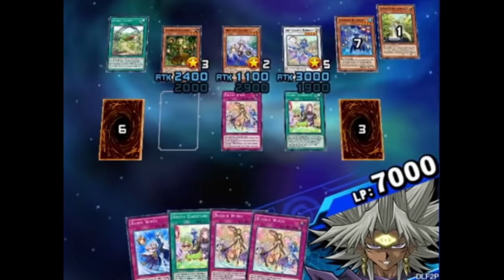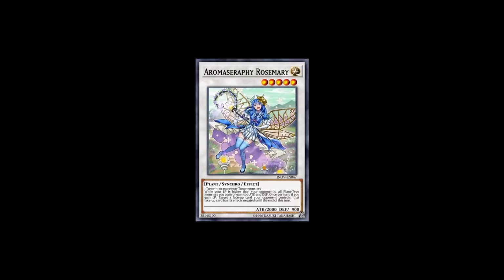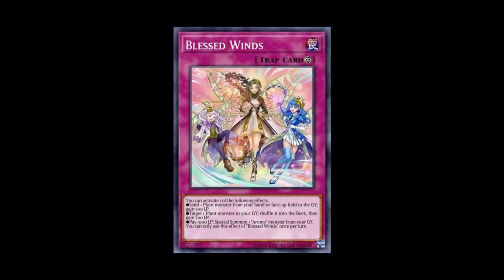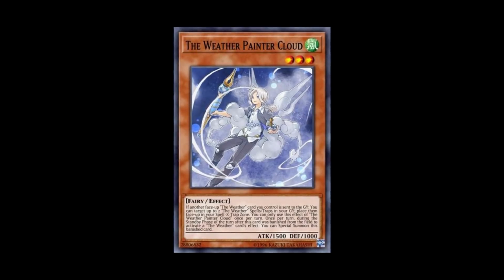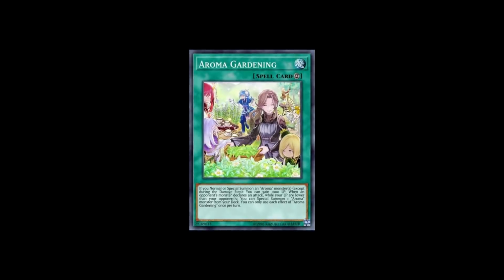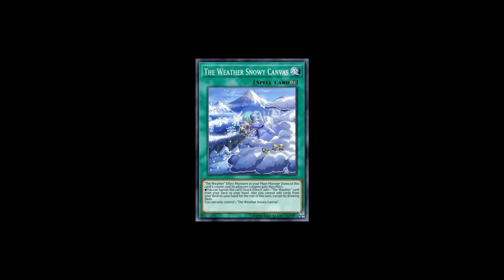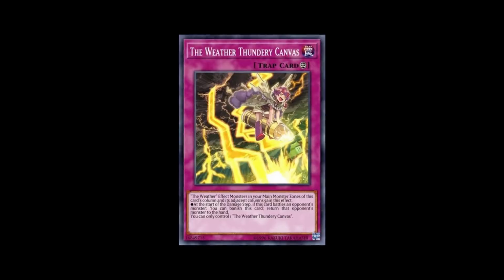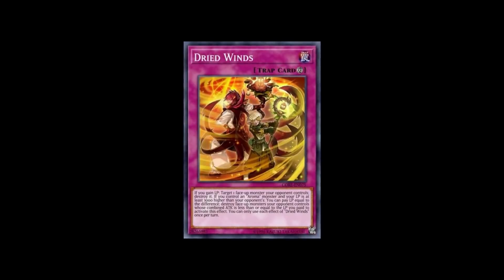Aromages are overrated.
(Clarification: don't use Aromage IN PVP DUELS. It's perfectly fine to play it for farming or auto duel)

Please don't buy Aromages. It's just not worth it. And I'm going to tell you why.

Other Youtubers always label Aromas as the best cheapest f2p deck in the game, and that's simply not true. In this video, I analyze the strengths and weaknesses as a veteran f2p player and explain why they are overrated.

This is just my opinion, you can have your own thoughts about Aromas.

Welcome to Duel Links F2P, where I upload cheap / budget free to play decks in yugioh duel links. I generally make decks with a low cost to be as beginner friendly as possible.

[Yu-Gi-Oh! Duel Links]